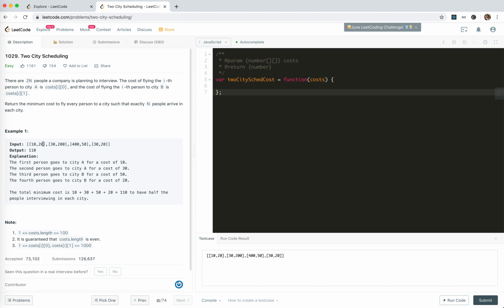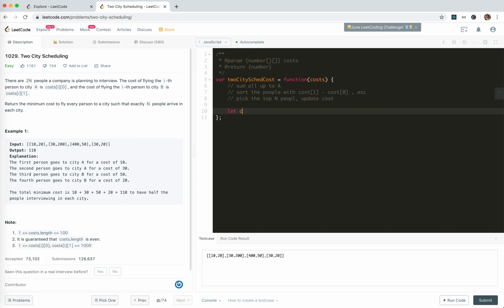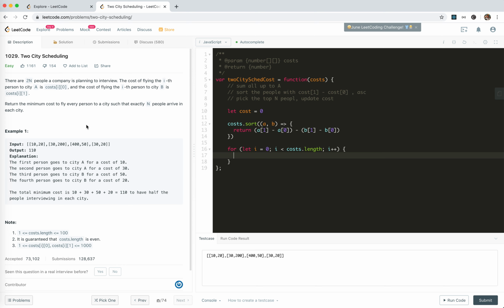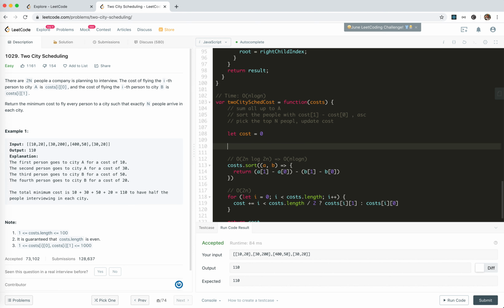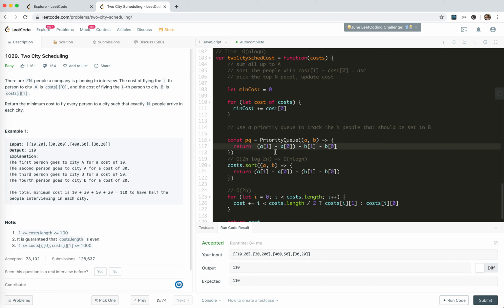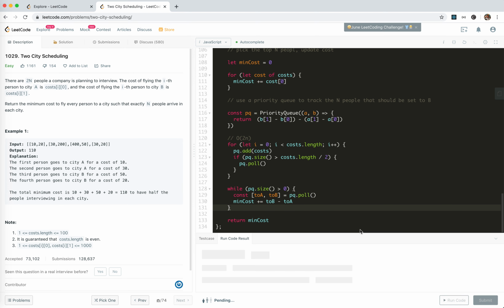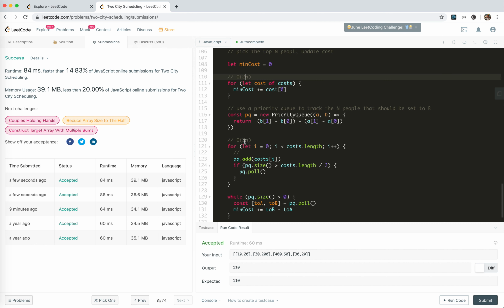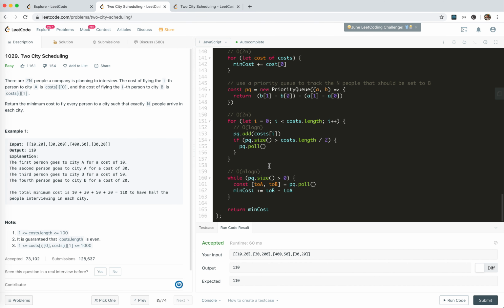2 approaches to LeetCode 1029. Two City Scheduling | JSer - JavaScript & Algorithm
Yeah, Priority Queue again.